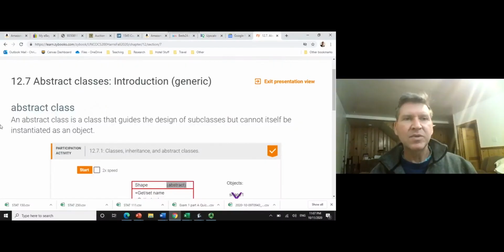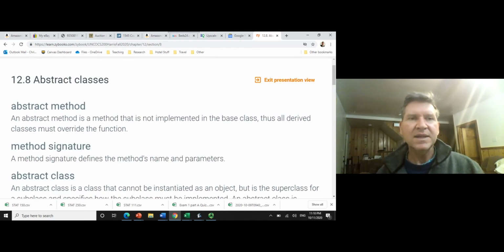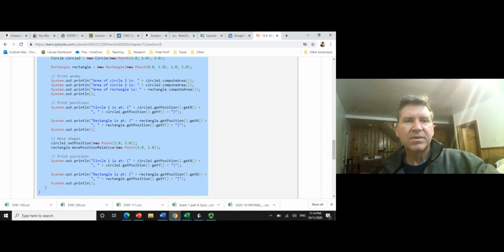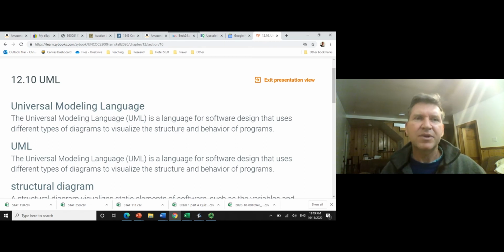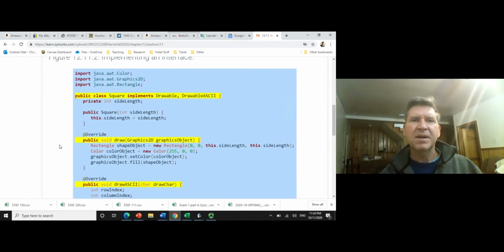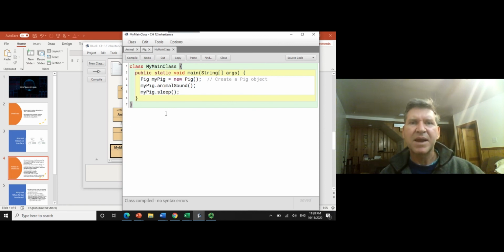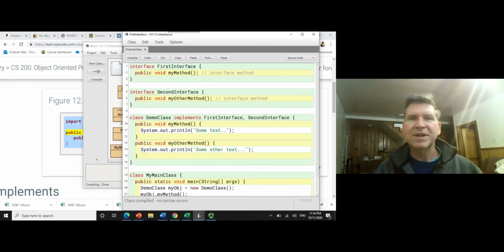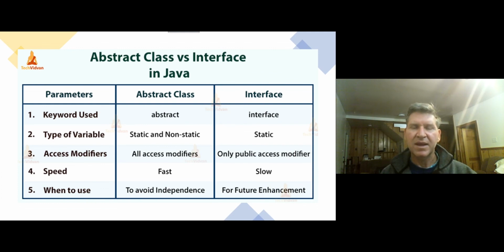CS 200 - 12.7 to 12.11